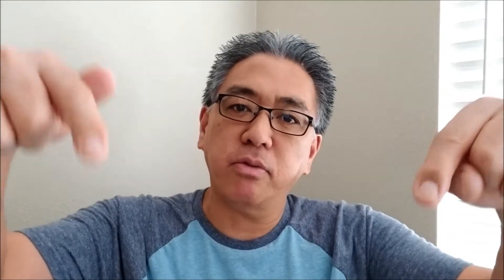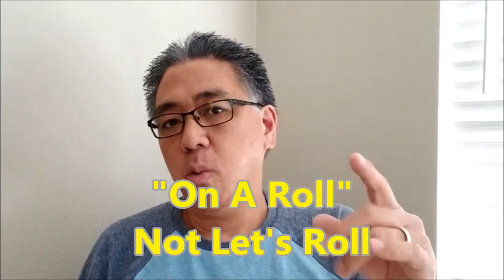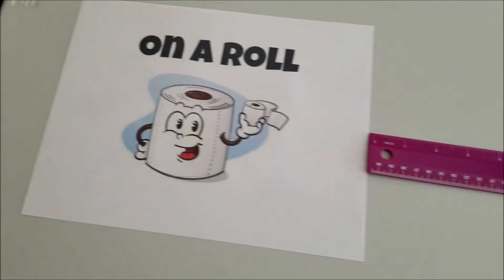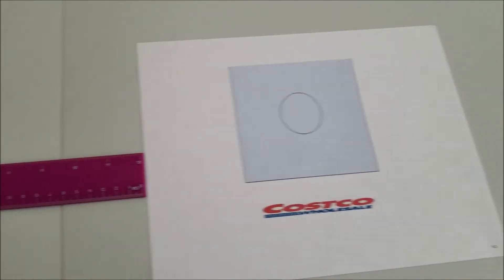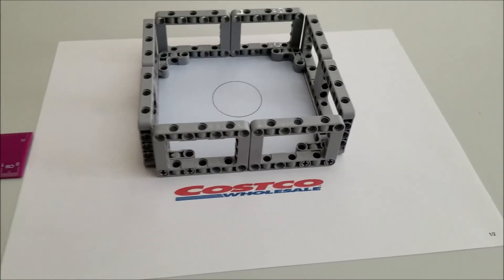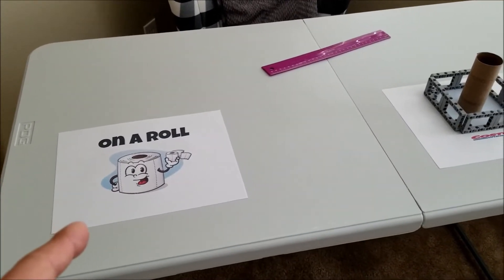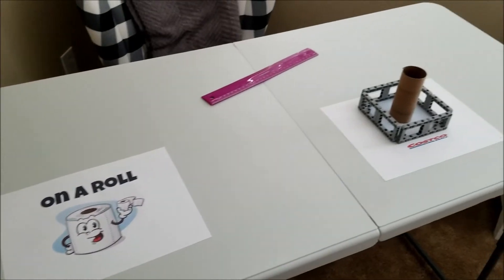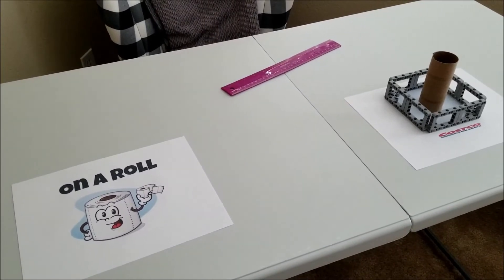"My FIRST LEGO LEAGUE Robot Game Theme ON A ROLL!!" (At Home Challenge)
Hey guys!!  For those of you stuck at home and wanting an FLL Robot Game Challenge, I have a toilet paper theme for you!!  It's gonna be awesome!  The theme is called, "On A Roll" (thanks IT Threads for the name) and you will see one mission per week.  I will explain the mission and you will get points for completing the mission. All you do is record yourself or your team completing the mission and then send me the video  to get your points. I'll even put your video in a collective video here on my channel. Then, I'll keep a running total for each person or team just like a regular competition. You can print the base and first mission (A Trip To Costco) and give it a try!!  Got questions?  Leave any questions in the comments section.  Mr. Hino is definitely going to participate with you guys!!  Hope you can participate too!!

Please let me know if you have any issues printing these doc out.